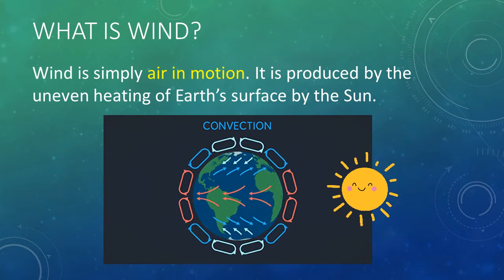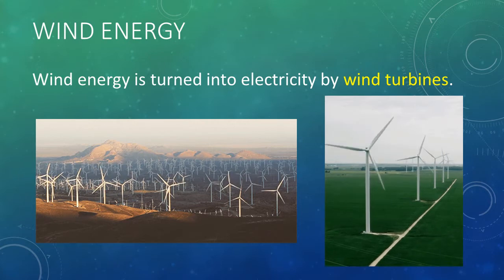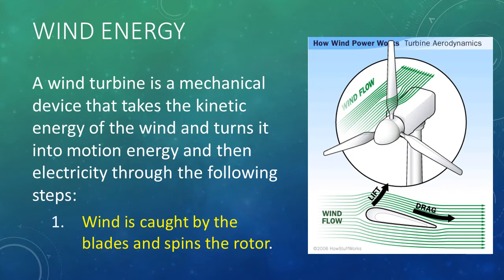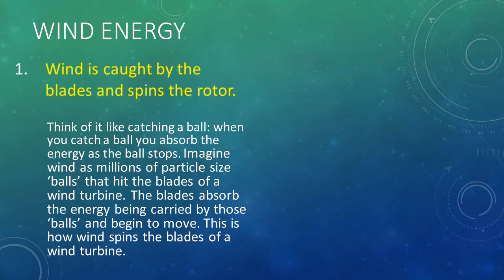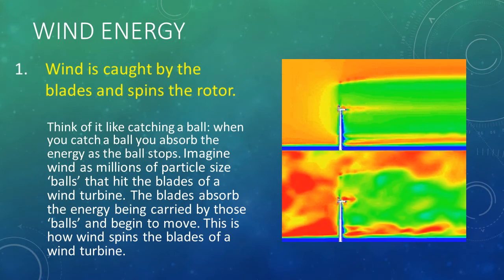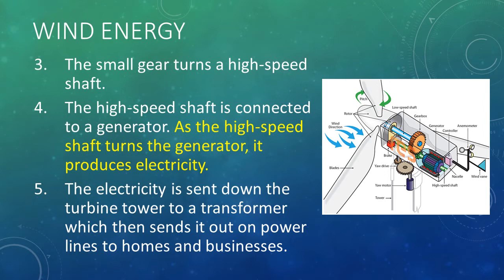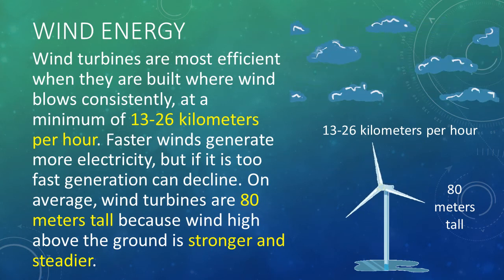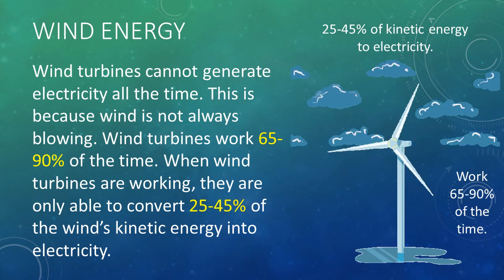Wind Energy - Class 2